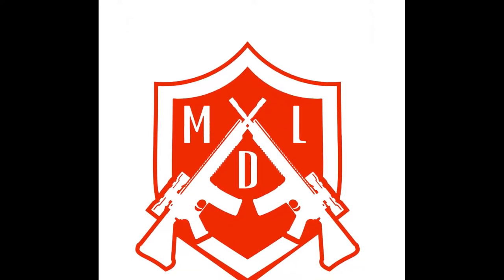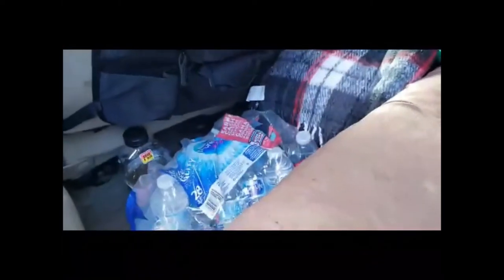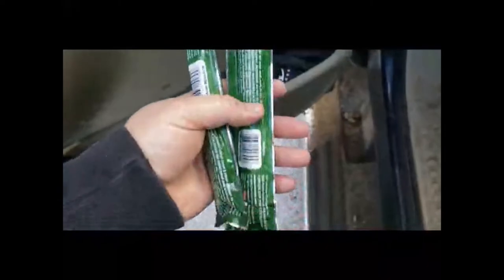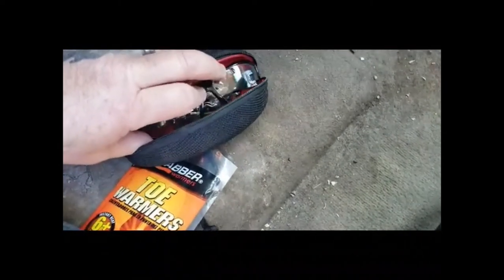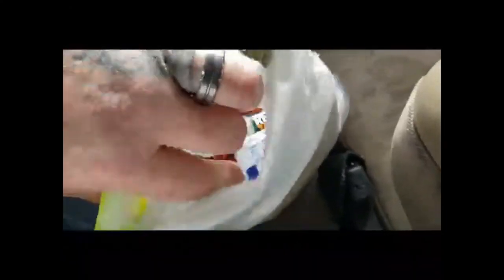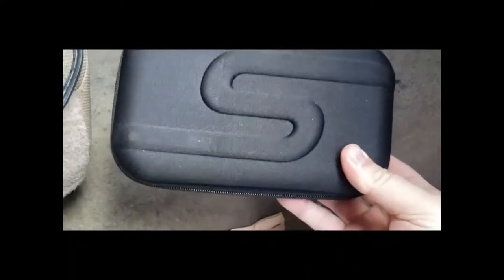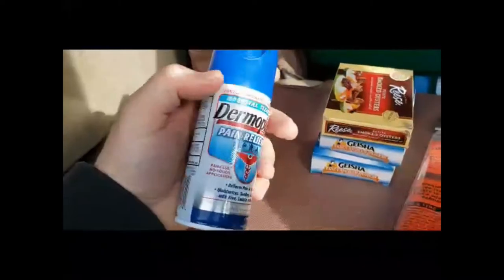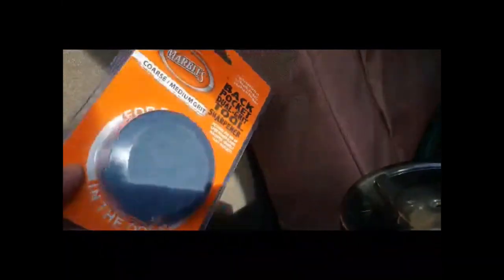BUDGET FORD F250 DIESEL BUGOUT/OVERLAND TRUCK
Some budget friendly gear that I keep in my 2005 Ford F250 SuperDuty for a bugout, pandemic or shtf scenerio. In the waking of this coronavirus or covid19 we should all have a plan just incase we need to go! If you liked this video please hit that thumbs up for me, it really helps out! Thank you